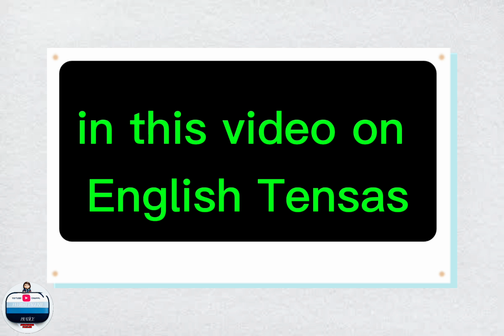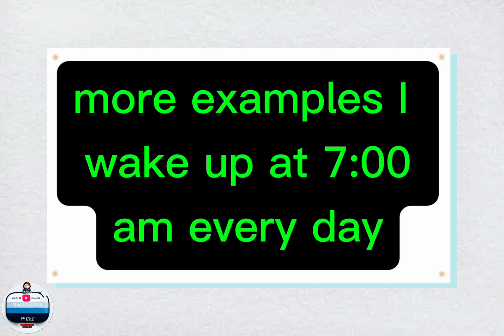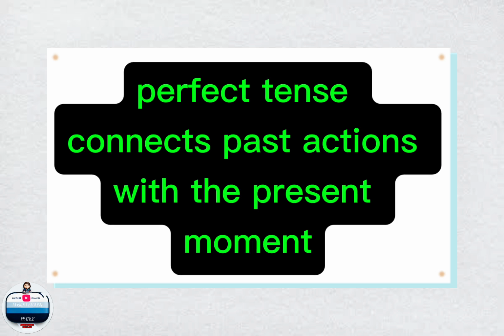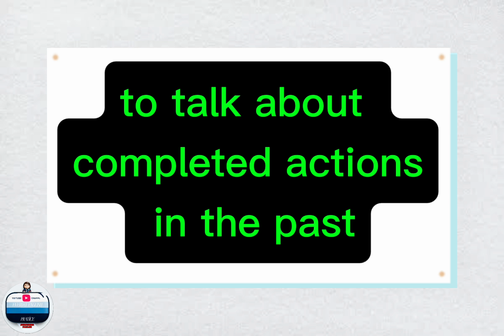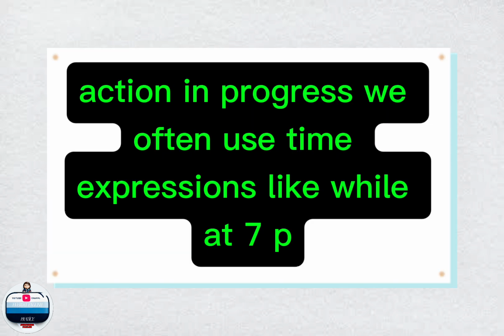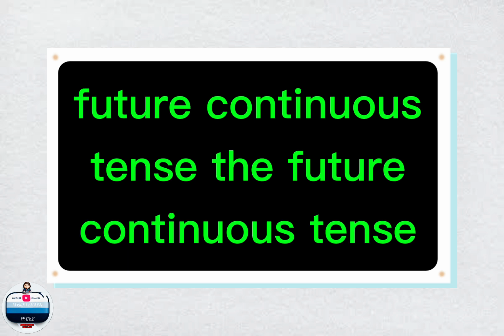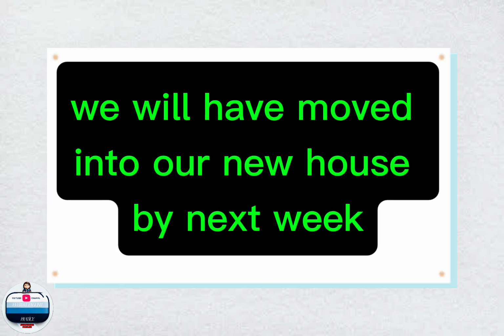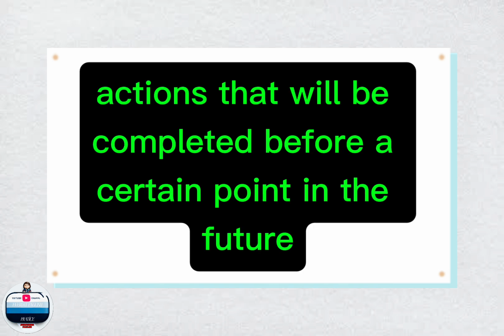English Tenses for Everyday Conversations — Learn Fast & Easy - Android GamePlay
Welcome to this comprehensive English lesson on
How to Use English Tenses Correctly! In this video, we’ll guide you through the different tenses in English: from the Present Simple to the Future Perfect. We’ll explain each tense clearly, provide plenty of examples, and help you understand how and when to use them correctly. This video is perfect for learners who want to improve their English grammar and gain confidence in speaking and writing.

Throughout the video, you’ll learn:

How to use the Present Simple, Present Continuous, and Present Perfect tenses.

When to use the Past Simple, Past Continuous, and Future Simple tenses.

How to express future actions with Future Continuous and Future Perfect tenses.

Practical tips and examples to help you master English tenses.

This lesson is suitable for beginners to intermediate learners, and it’s designed to make tenses easy to understand and remember. So, whether you’re preparing for exams or just want to improve your fluency, this video will give you the tools you need to use English tenses correctly in everyday conversation.